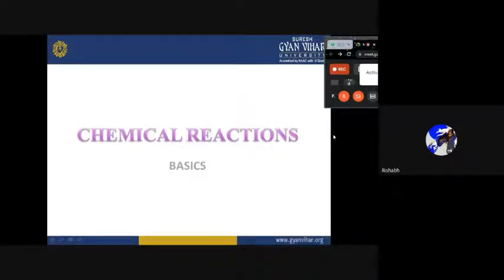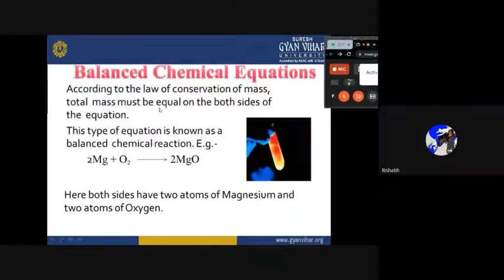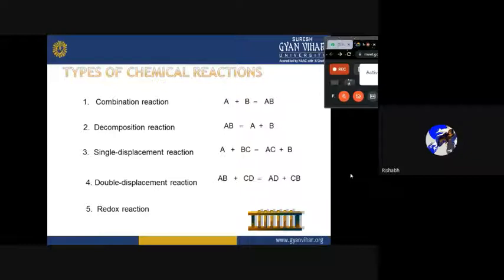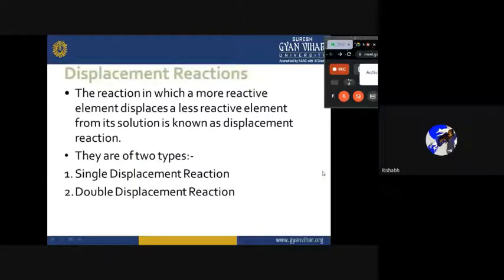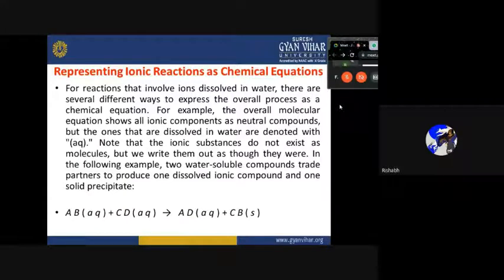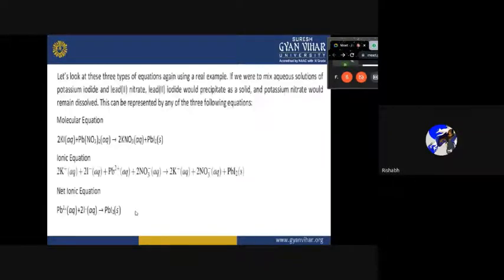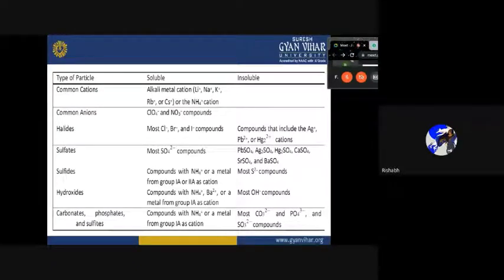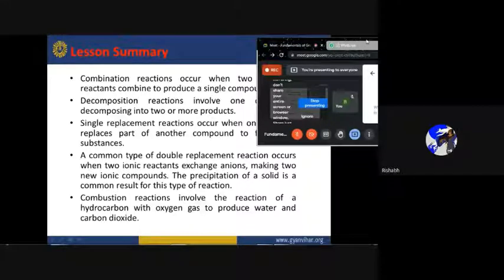Chemical Reactions: Introductions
During chemical reactions, substances combine to produce new compounds with differing compositions. The reaction is the process through which reactants are changed into products. A chemical's characteristics dictate how the compound or element undergoes chemical reactions.
When chemicals interact, an equation is used to express the reaction from reactants to products. The equation is set up with the reactants on the left and the products on the right. Stoichiometric coefficients represent the proportions of products and reactants in a chemical reaction. L (liquid), S (solid), G (gas). Aqueous solutions can also be indicated using the (aq) symbol.